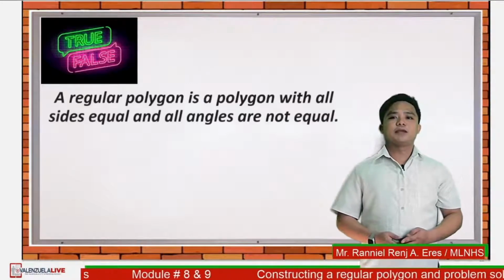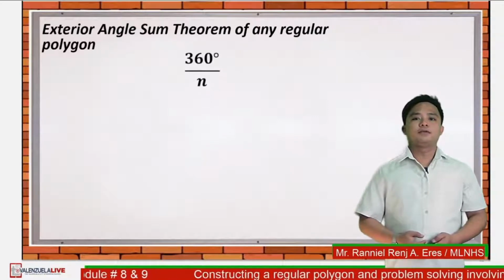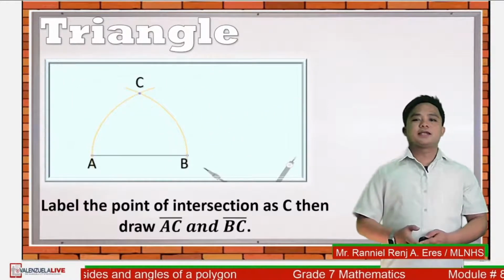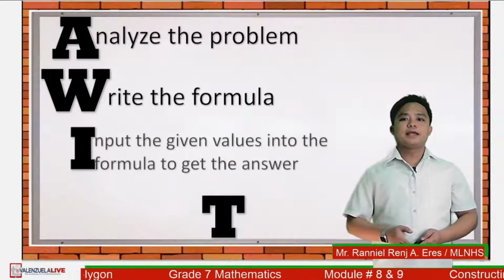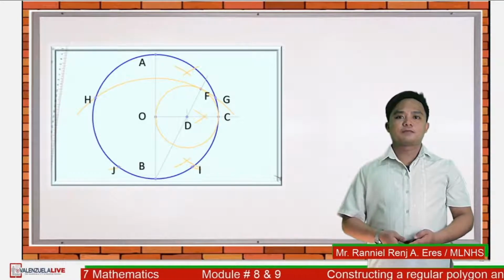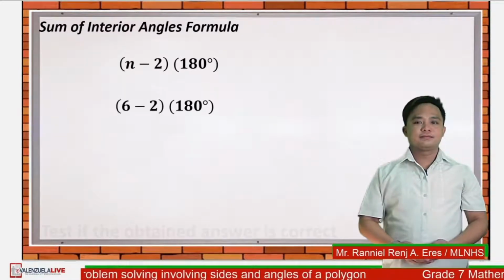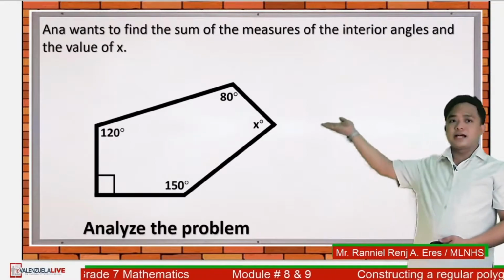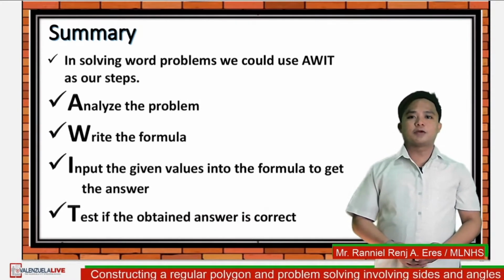GRADE 7 MATHEMATICS ( Q3 - W9 ) - CONSTRUCTING A REGULAR POLYGON AND PROBLEM SOLVING INVOLVING SIDES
GRADE 7 MATHEMATICS ( Q3 - W9 ) - CONSTRUCTING A REGULAR POLYGON AND PROBLEM SOLVING INVOLVING SIDES AND ANGLES OF A POLYGON

SIR Ranniel Renj Eres
MAPULANG LUPA NATIONAL HIGH SCHOOL